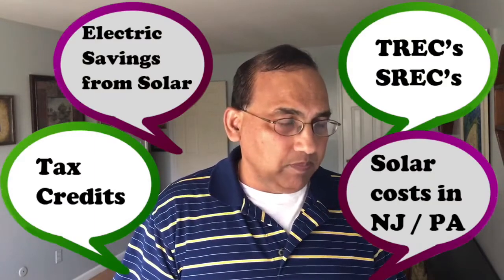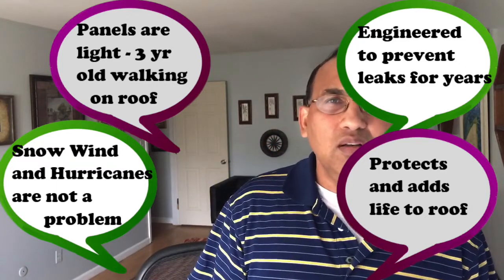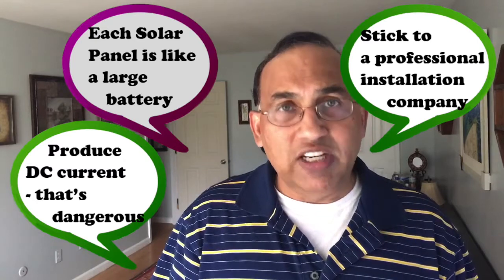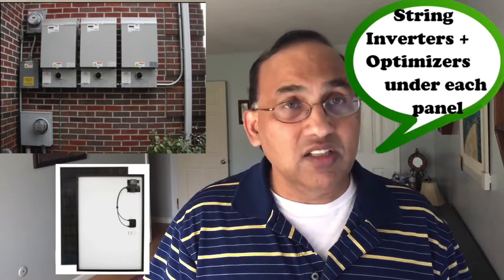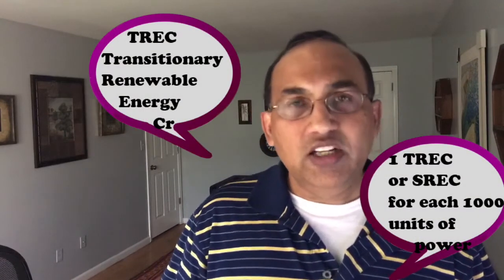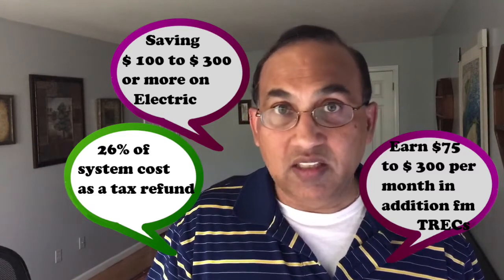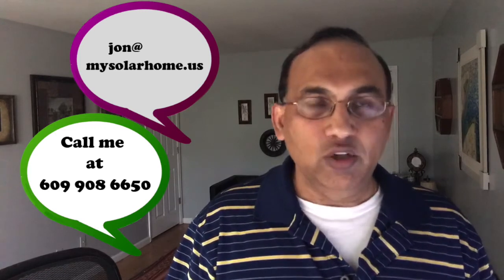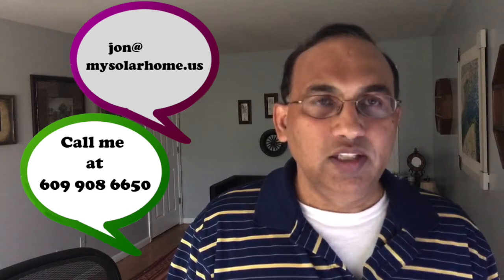NJ PA Solar Panel Programs and Incentives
Solar in New Jersey / Solar Panels in NJ

2:06     Solar Panels in New Jersey &
2:51     Microinverters and Optimizers
4:52     Which Solar Panels should I buy
8:46     How much will you save with Solar in NJ
11:08   Solar Incentives TRECs  in New Jersey
12:53   Actual Case Study Solar Savings in NJ
15:05   How much should you pay for Solar in New Jersey

I am Jon at MySolarhome.us and I can help get you great solar deals in New Jersey.